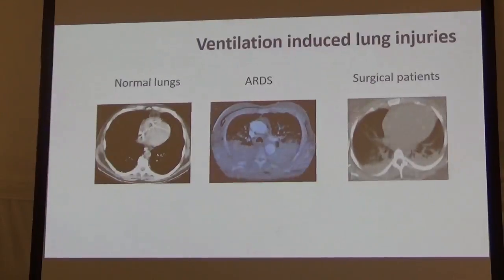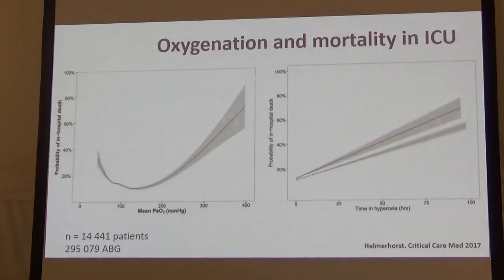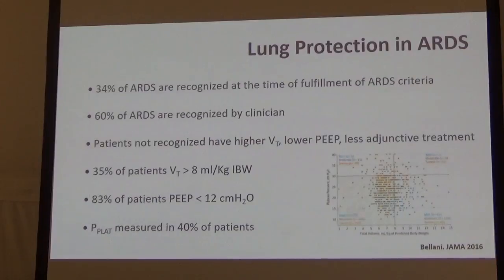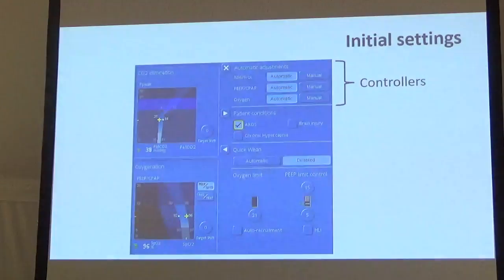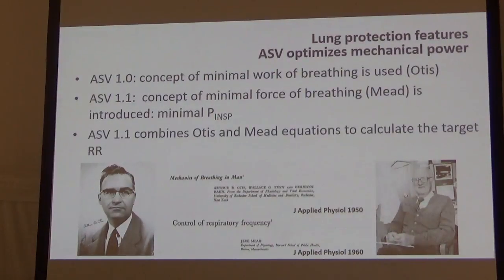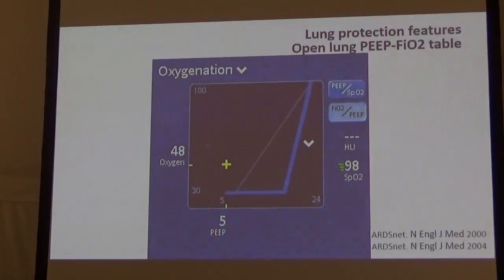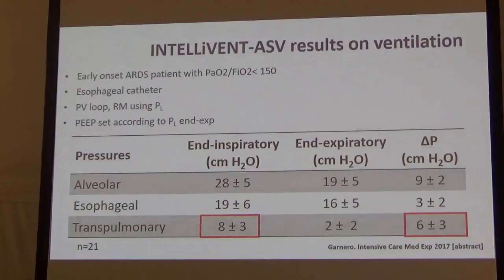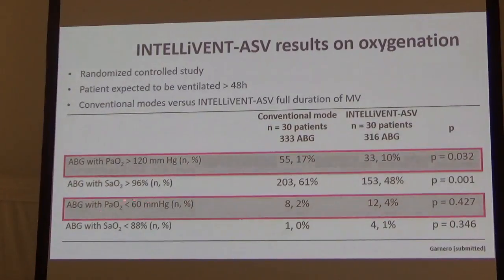Lung protective ventilation applied breath by breath Jean Michel Arnal 2018